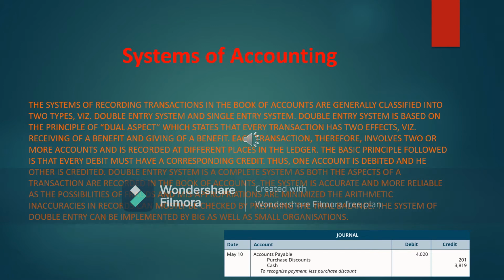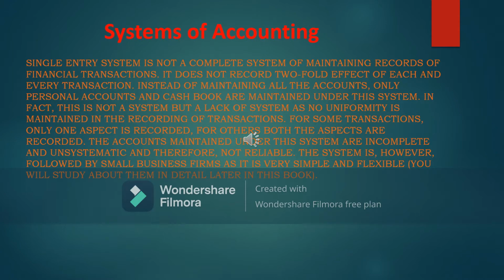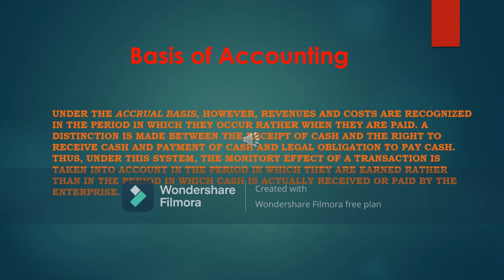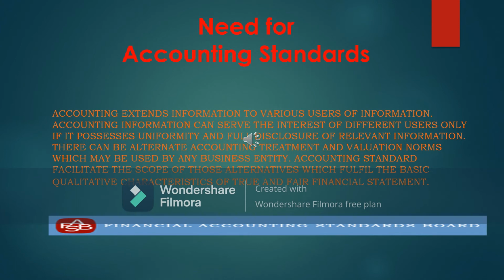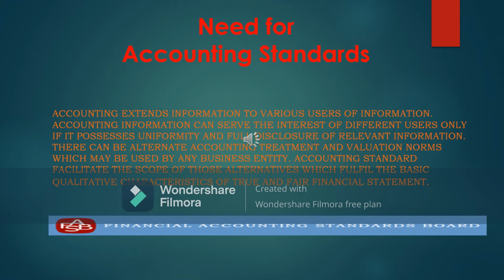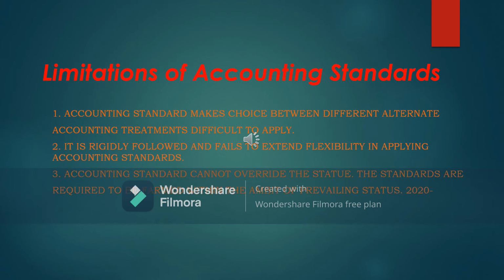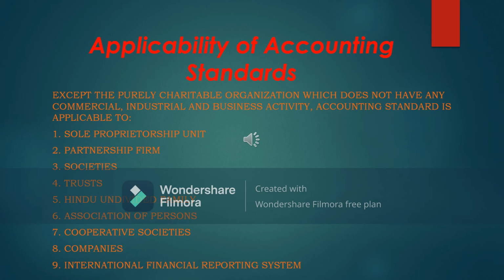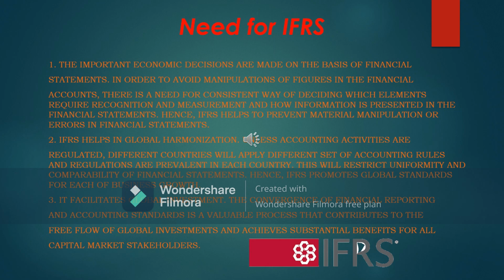Accounting Standards & IFRS